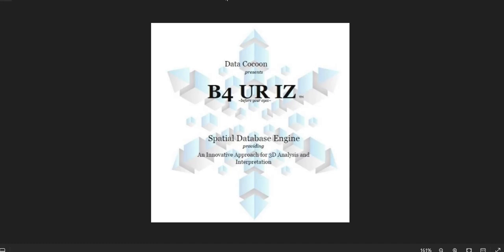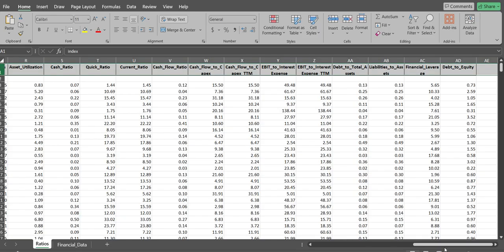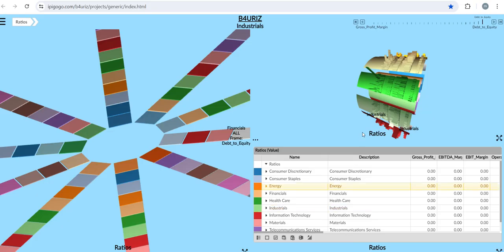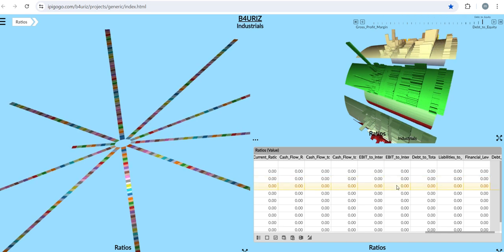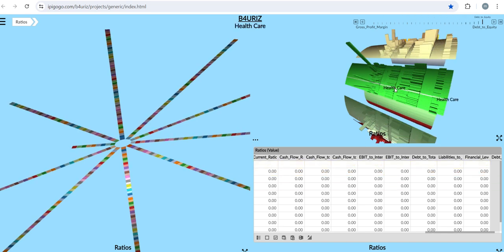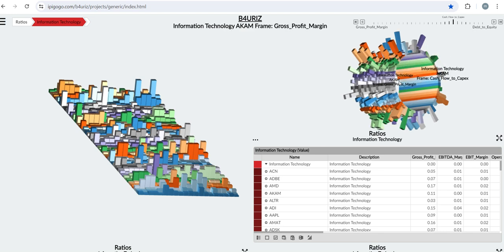Ratios S&P 500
This video relates to the S&P 500 theoretical ;the companies names and sectors are all correct the data has been generated through CHAT GPT and is consistent with companies of their size and sectors but should not be regarded as absolute the interesting aspect of the exercise is that we are able to project the entire S&P 500 by sector by ratio from the approximately 20 ratios so they're fairly formidable data array
We are able to visualize this with great clarity and position it accordingly colors are representative of the company by name duplicate colors are not duplicates they are just colors on the color wheel to create the distinction necessary,